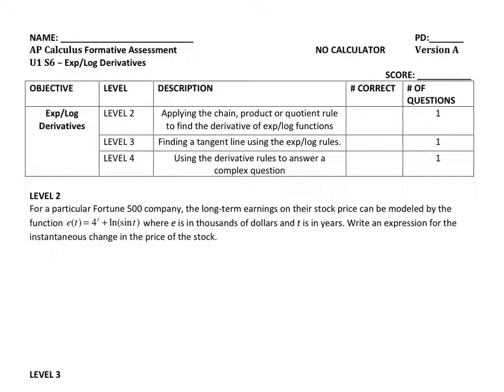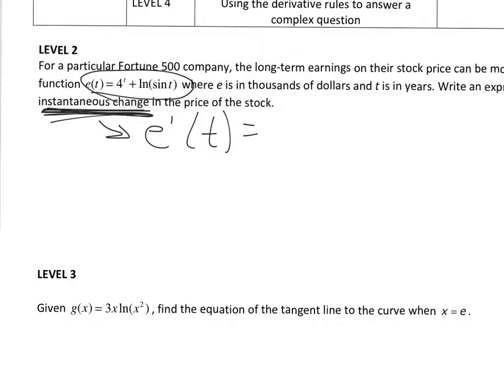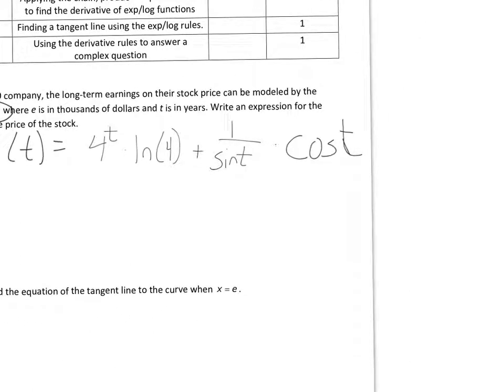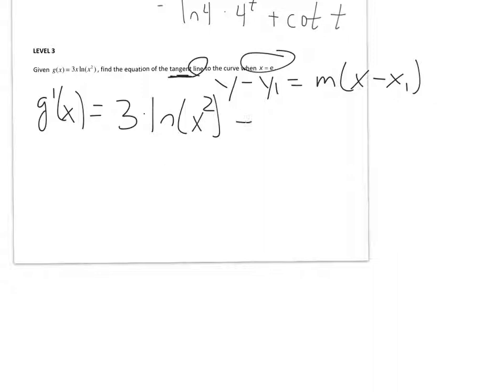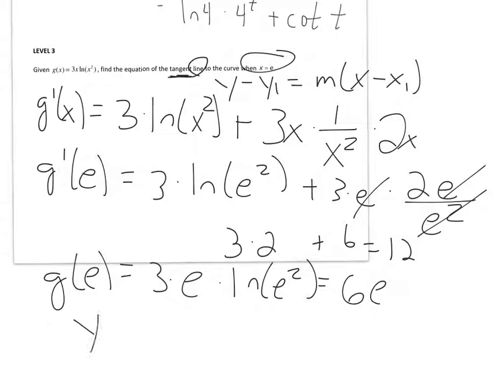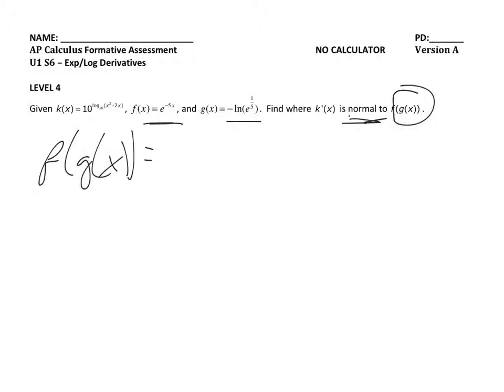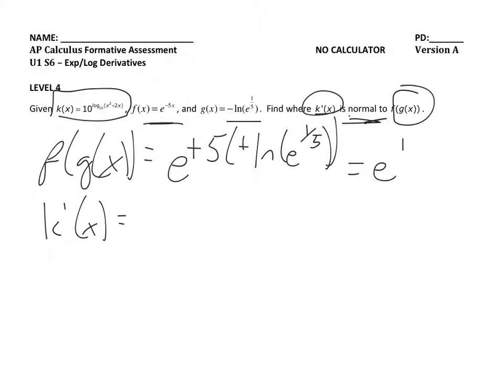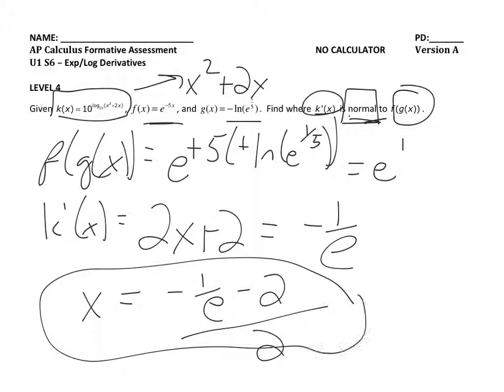unit 1 skill 6 formative key